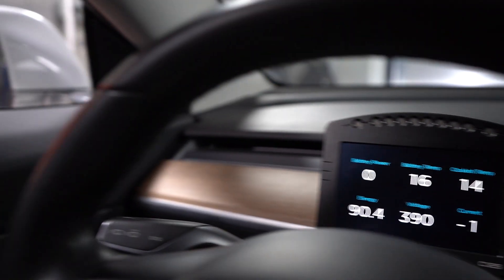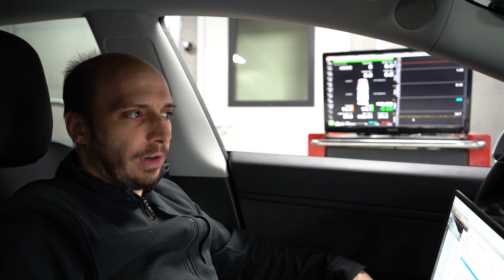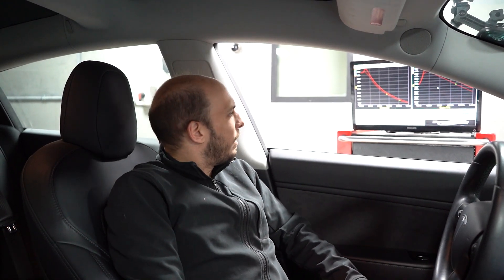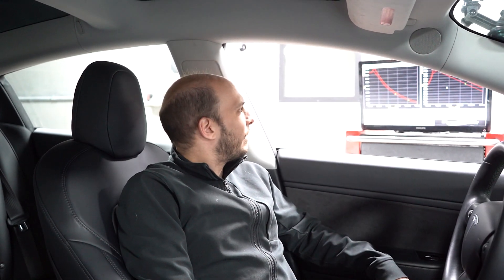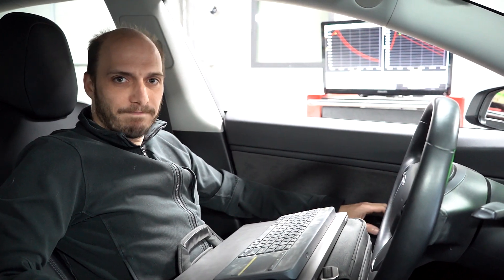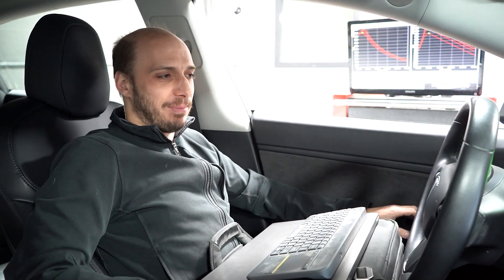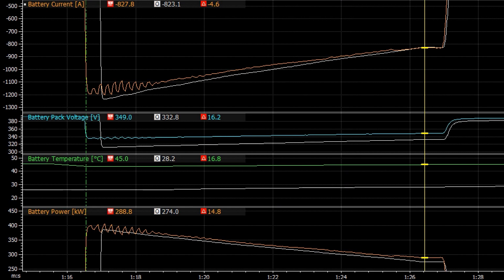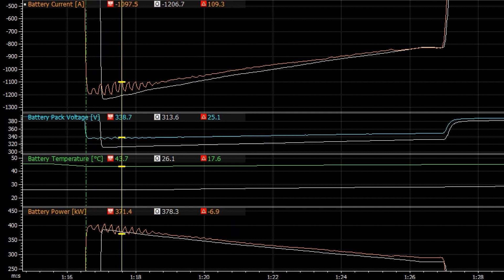Tesla Model 3 - Making Power With Heat!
It's time for another MPP Tesla Dyno Test! Today we are testing to see what battery temperature is going to make the maximum amount of power from a Tesla Model 3 Performance. This will be very important for the drag racers out there who are looking to get the most out of the car. We also found that there may be some software limitations, but you can be the judge.